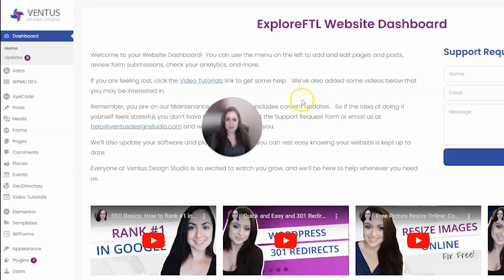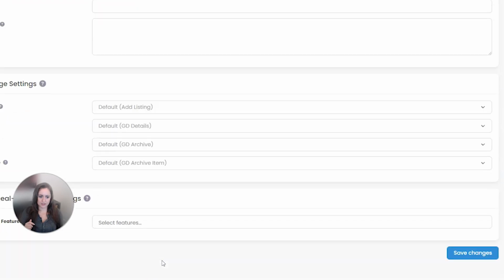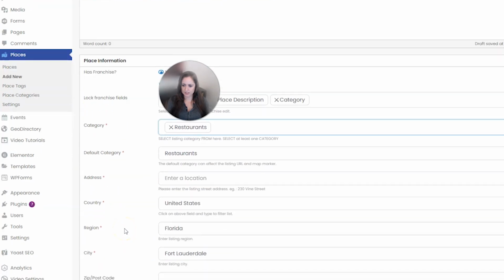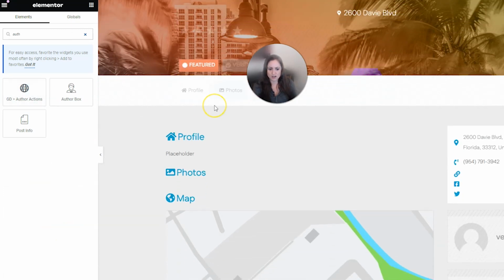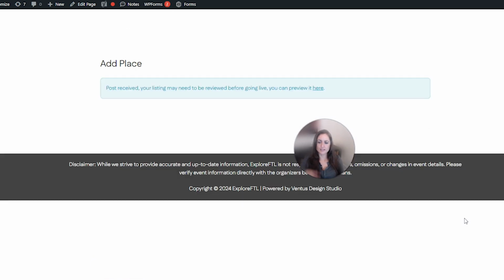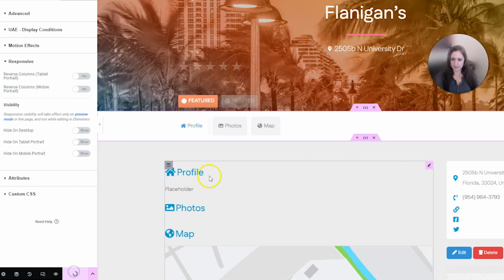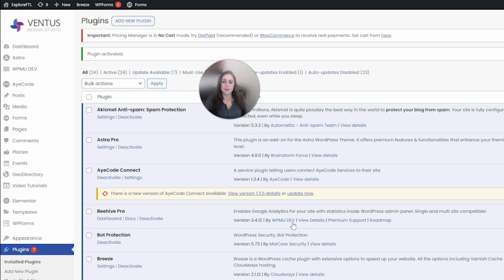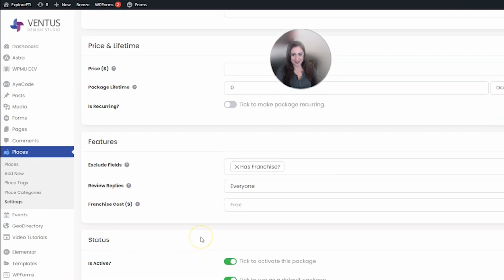Geodirectory Addon Tutorial: Franchise Manager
As your business directory grows, a strategy for handling listings for businesses with multiple locations becomes essential. Luckily, the GeoDirectory Franchise Manager addon makes this easy. With this tool, you can create a main listing for a business and connect branch listings to it, giving your directory a cleaner, more organized structure.

00:00 Intro
00:32 Setup Franchise Manager Add On
01:45 Add a Main Listing
03:22 Add a Branch Listing
06:25 Add Franchises to Listing Tabs
07:35 Pricing Manager Integration

RESOURCES